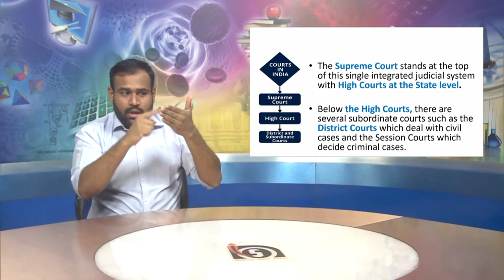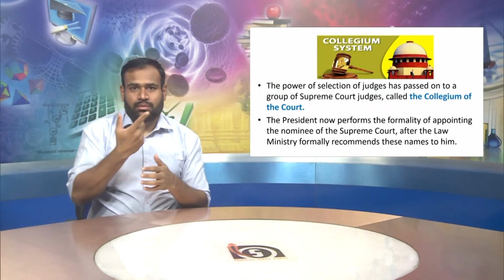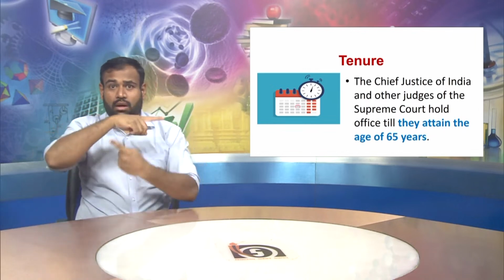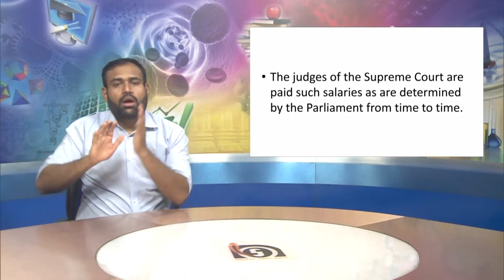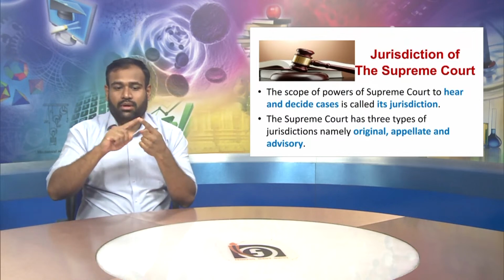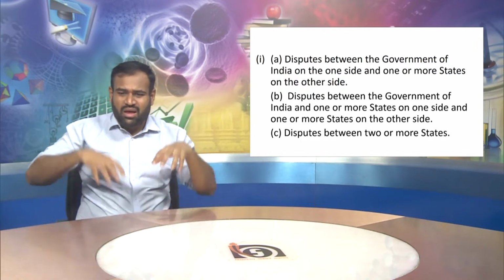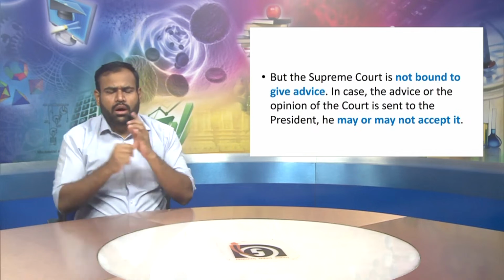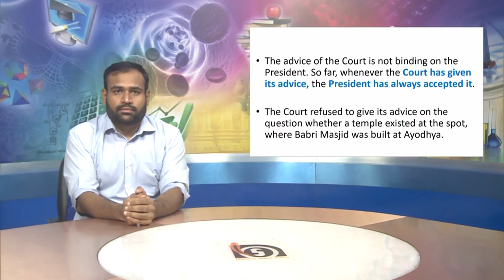Indian Sign Language : Sr. Sec. : Political Science : L-12 : Supreme Court of India